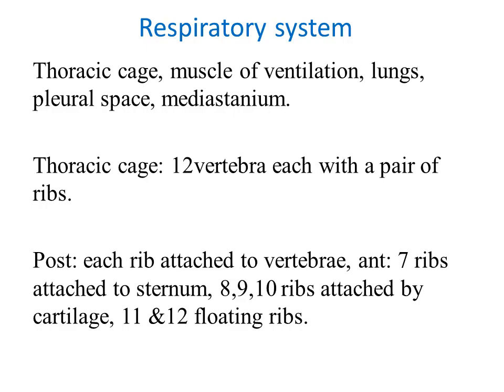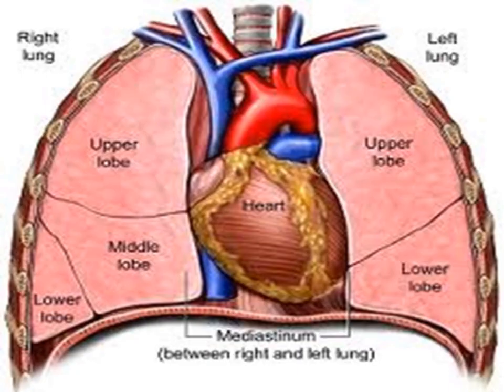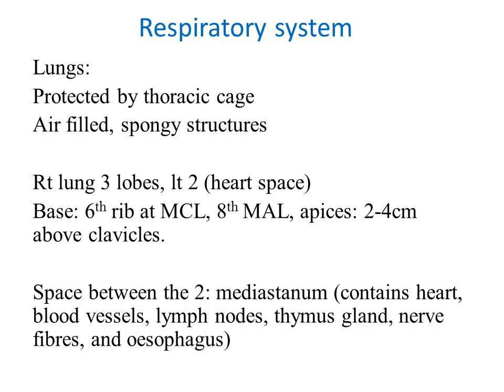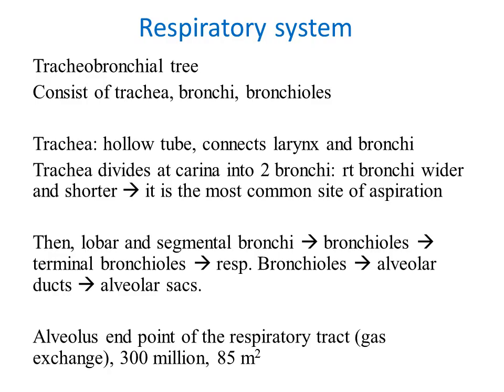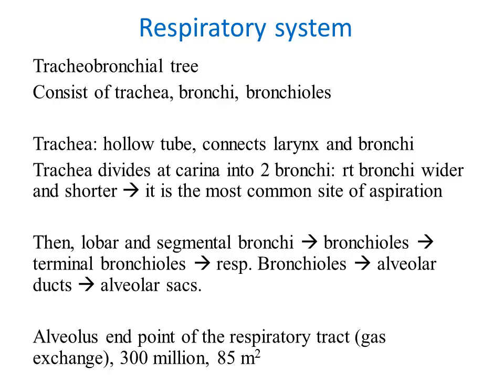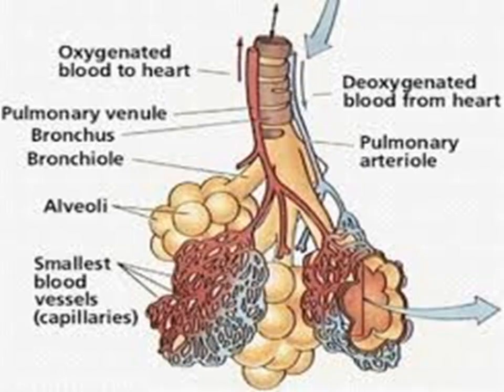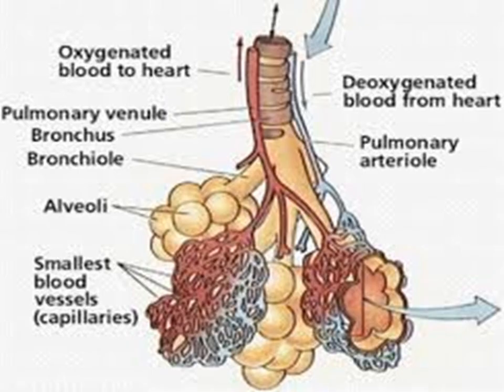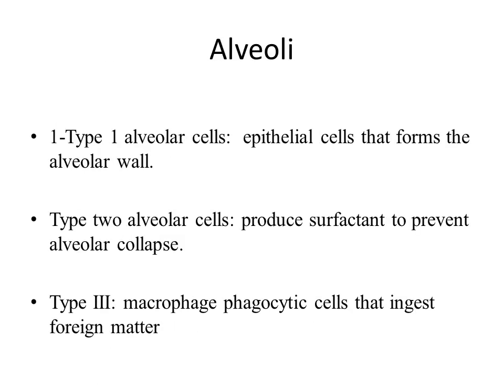1 Respiratory system part 1 critical care